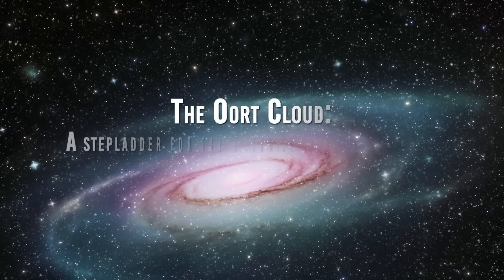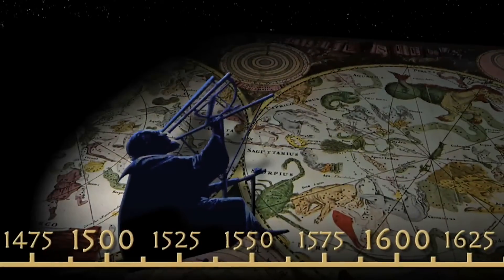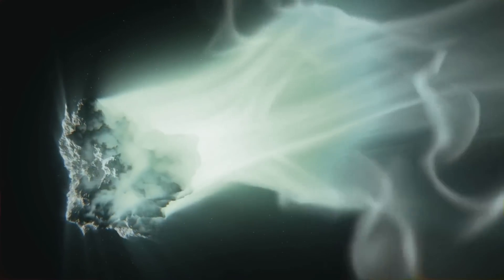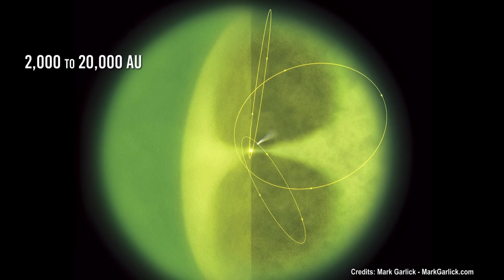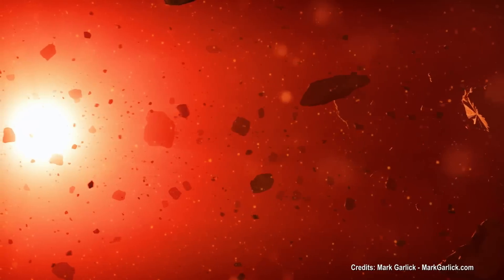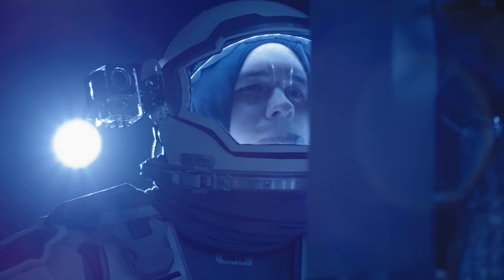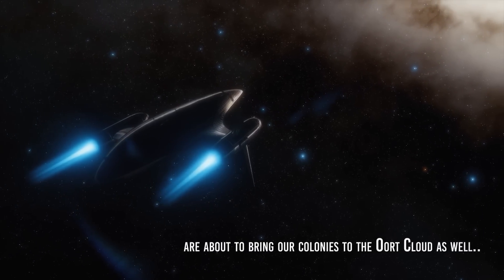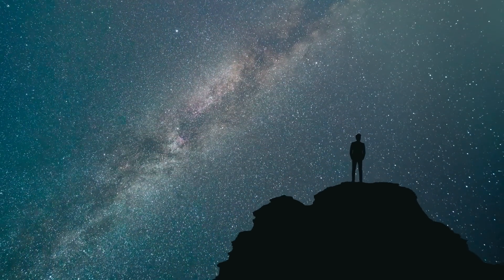The Oort Cloud: A Stepladder For The Colonization Of Outer Space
Oort Cloud...what an amazing, fantastic cosmic animal...
It's the unicorn of fairy tales, which everyone talks about but no one has ever seen...it's a shell of debris enclosing our solar system. It is a swarm of bees buzzing around the Sun, it is a dynamic system of large cometary nuclei lazily revolving around our star with periods of tens of millions of years...
Just try to think about it... Billions of huge blocks of ice slowly gravitating in the darkness of sidereal space like invisible icebergs, faintly illuminated by a Sun that at that distance comes at most to shine like Jupiter seen from Earth.
Hundreds of billions of icebergs completely invisible from Earth, not only individually, but also as a "Cloud": any optical technique-radio, infrared, radar-is indeed powerless to reveal them. And even sending exploratory probes from down there to transmit information to us is beyond current possibilities; it would be an undertaking with the same requirements as an interstellar mission. Even when, as with Voyager, the gravitational field of Jupiter was exploited to impart escape velocity from the Sun to the probe, it would take millions of years to reach the Oort Cloud.
We would never make it, one would be inclined to say, resign ourselves.
Yet, the colonization of the Oort Cloud represents an unprecedented opportunity for humanity in our journey to the stars. Not only does it offer us the chance to explore new worlds and deepen our understanding of the universe, but it also brings us closer to the ambitious goal of reaching the nearest star.
In this video, we will explore why the progressive colonization of the Oort Cloud would be beneficial to our species and analyze the technological steps needed to make this dream a reality.

Video Chapters:
00:00 Intro
02:40 The Oort Cloud
08:50 It has already happened with the moon..